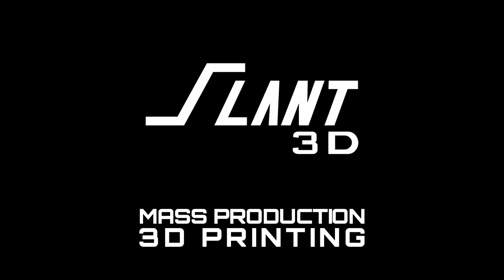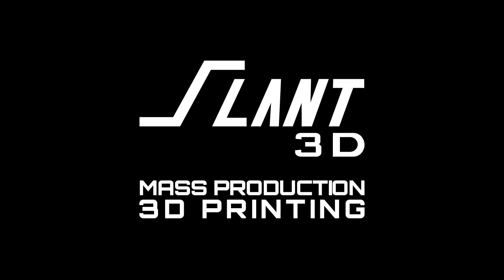The Future of Slant 3D: What Changes Are We Making At Our Giant 3D Print Farm?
In order for Slant 3D to scale up our Mass Production 3D Printing, we needed to take control of the production work that we offer.

Slant 3D is a mass production 3D printing service. Our production 3D printing farms allow clients  to manufacture their products quickly and at scale without the cost or limitations of tooling.